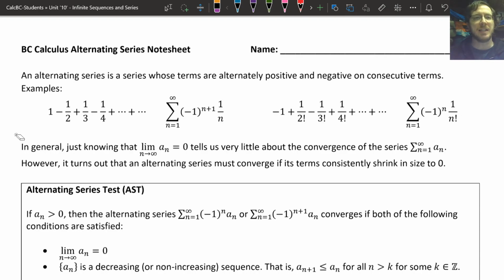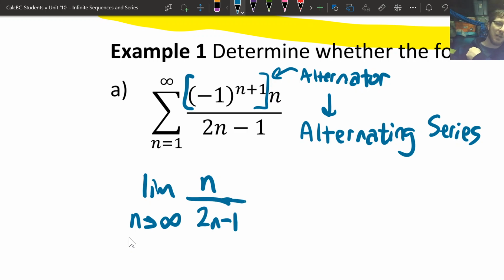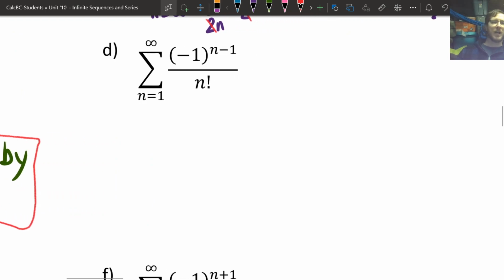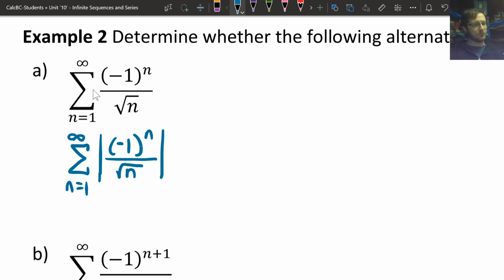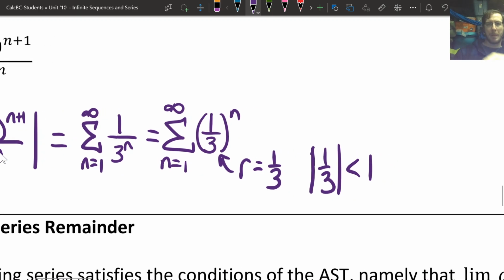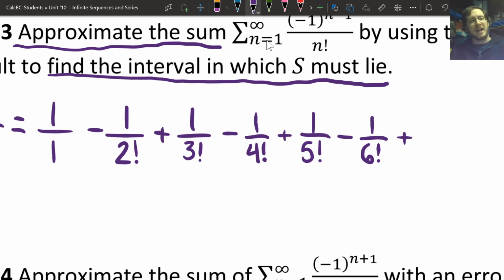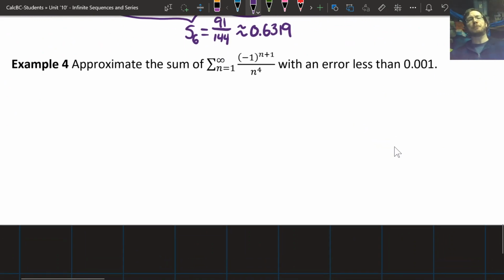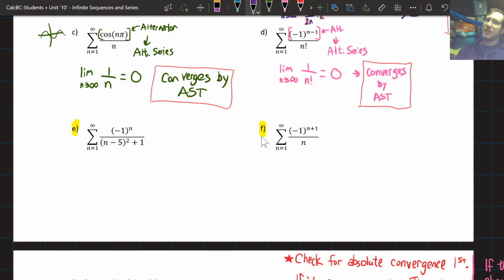ADMHS AP Calc BC : 10-E : Alternating Series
Alternating Series Remainder